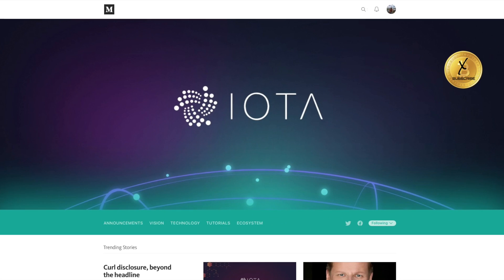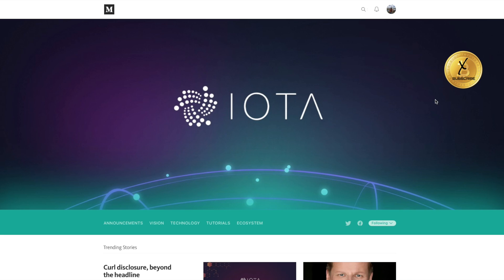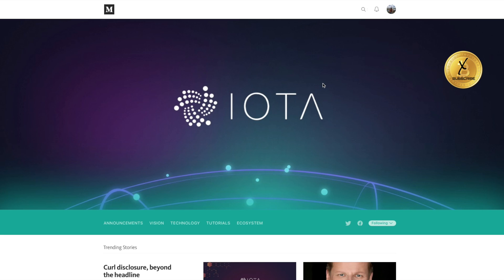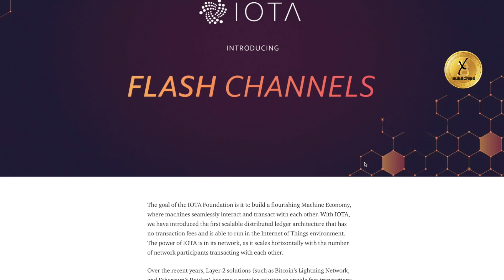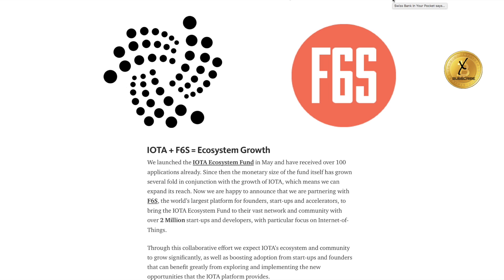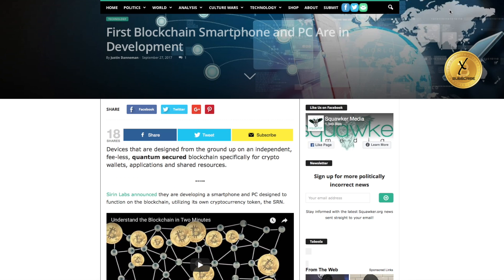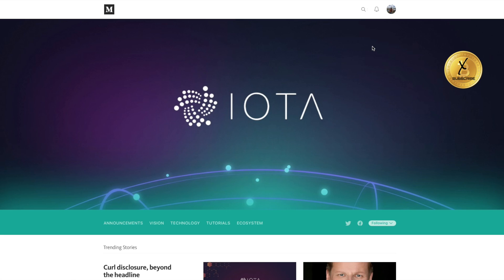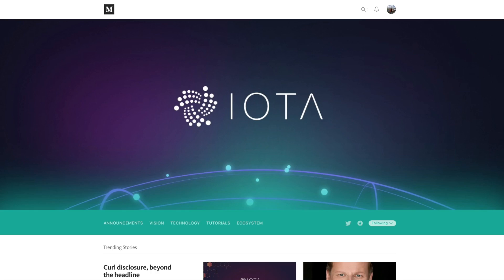IOTA Update Fall 2017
in this video I share information concerning IOTA and the development of several accomplishments that are moving the IOTA Team forward in becoming the Backbone of the New Internet!  This team has been silently moving towards some major advances in the IOT and will soon establish forever their Footprint as The Only Real Choice when it comes to the platform from which the 2nd Generation of the Internet will function.  Adding several key employees to the Team, adding Flash Channels to the Tangle... Advancing into the Crypto Phone World... It is all coming together!  Keep in mind thatIOTA is still in the Beta Phase, meaning they have not launched the full package yet!  Get ready MIOTA Investors... It's to the MOON very very SOON!